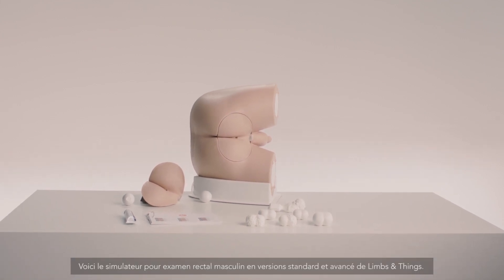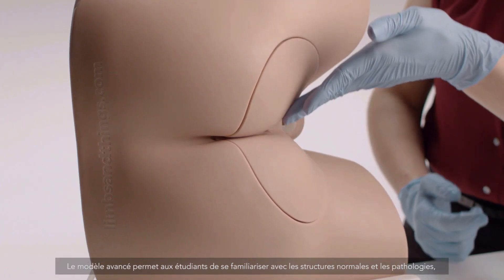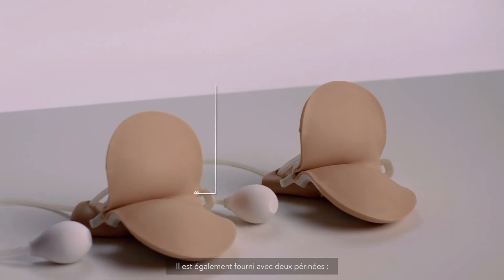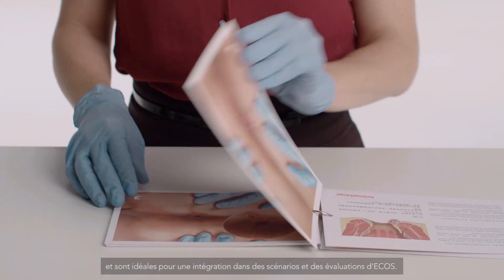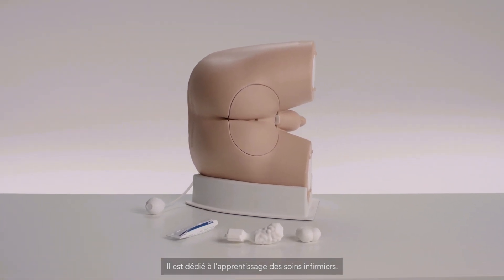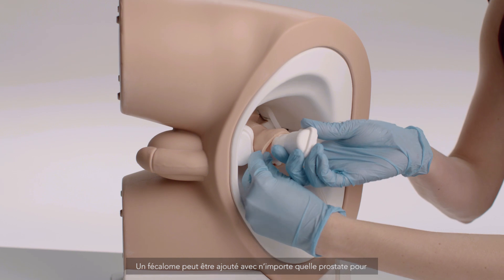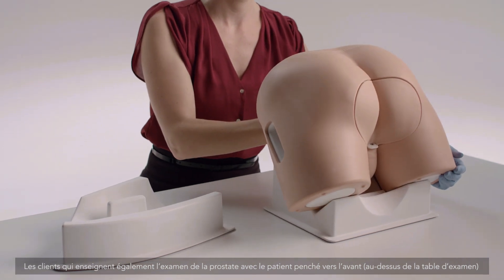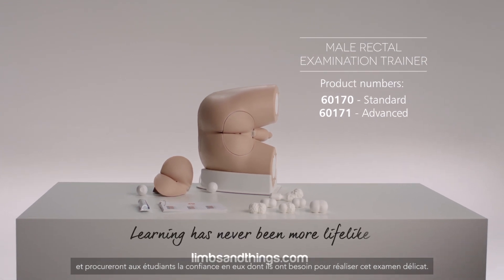Simulateur pour examen du rectum masculin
Ce tout nouveau simulateur permet de réaliser une
formation réaliste et reproductible aux compétences
fondamentales requises pour le toucher rectal.

Les deux modèles sont équipés d’un sphincter anal
contractile permettant d’évaluer le tonus anal, ainsi
que d’un fécalome à clipser dans le module.